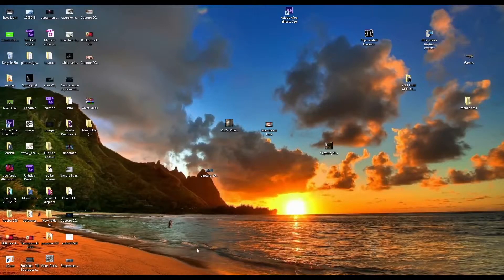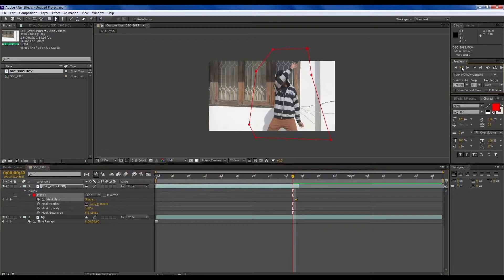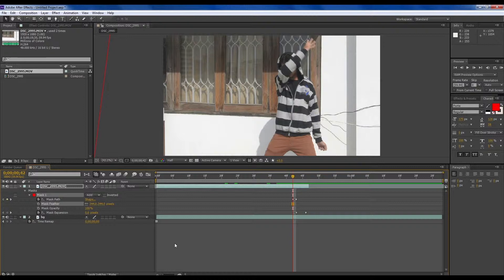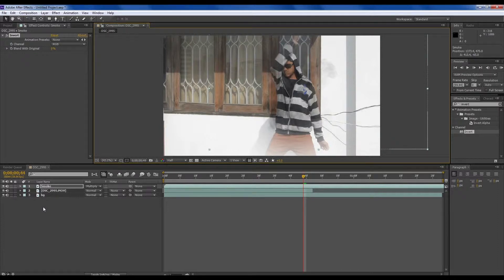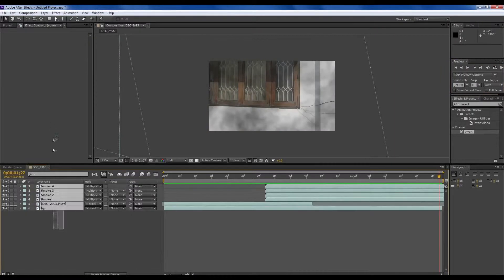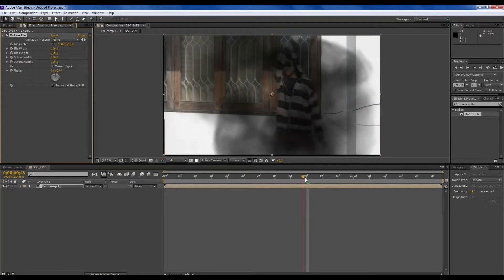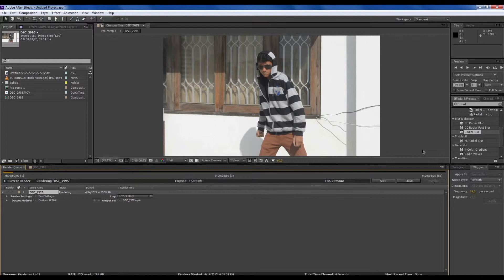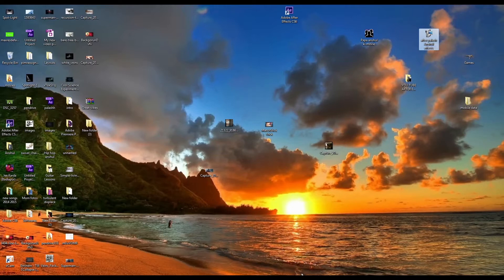How TO Transform Into Smoke! HD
Today Anshul and Sid  Is going to teach you a great And Super Easy Smoke transformation Effect In Adobe After Effects.

Smoke Effect stock footage...